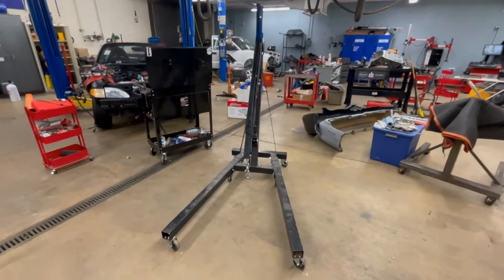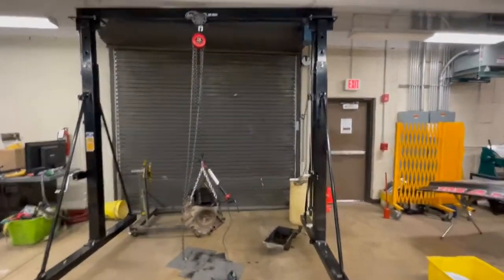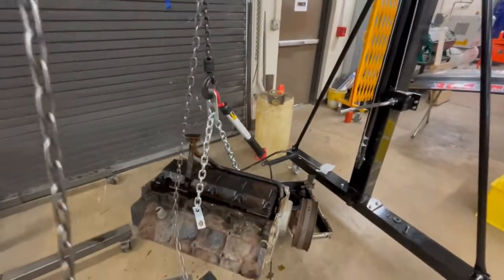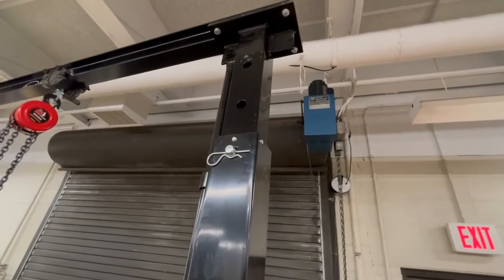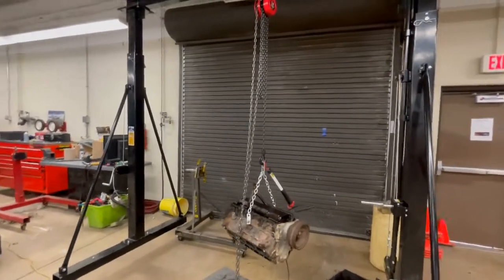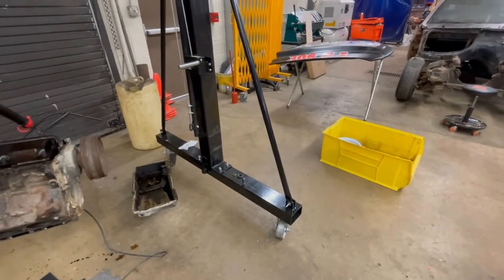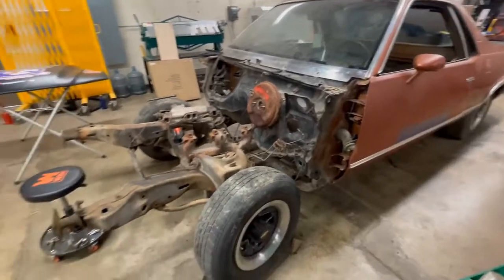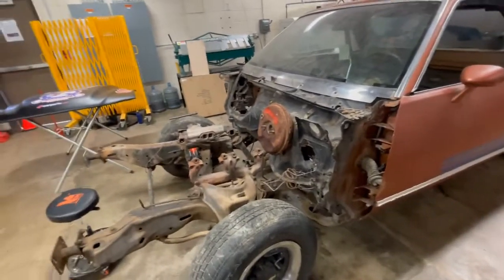Eastwood 1 Ton Gantry Crane Review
The Shop Class just received a gantry crane.  I have wanted one for a long time and can't believe I was able to exist without one!!!